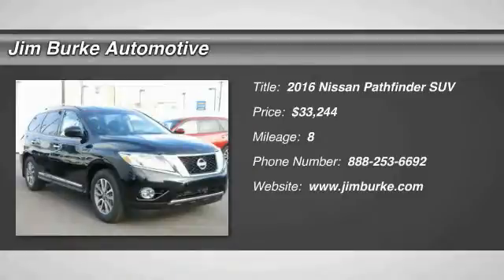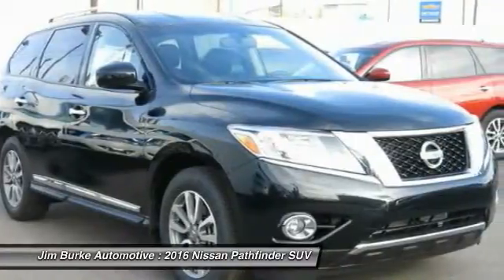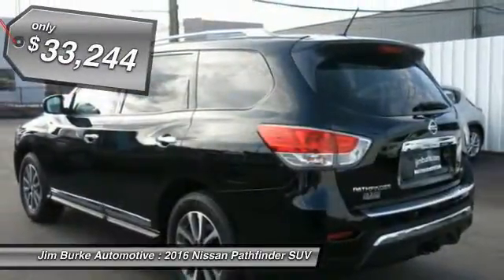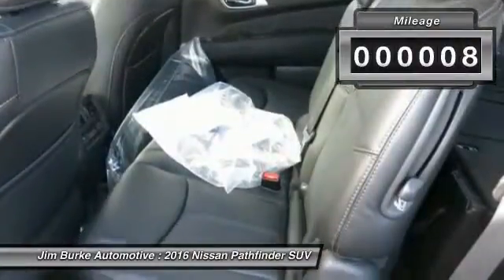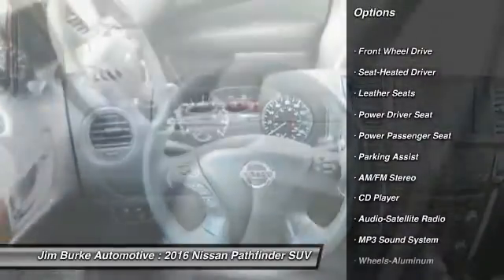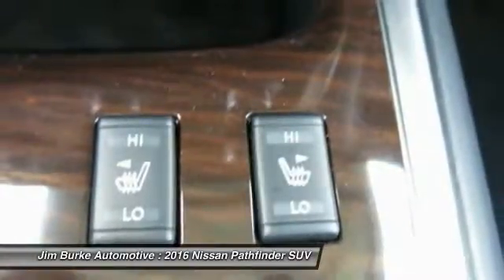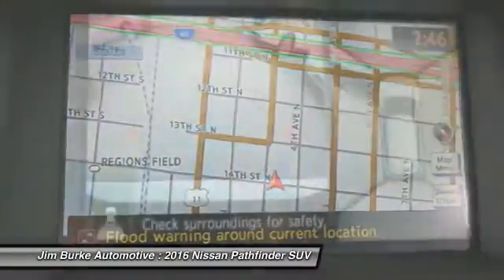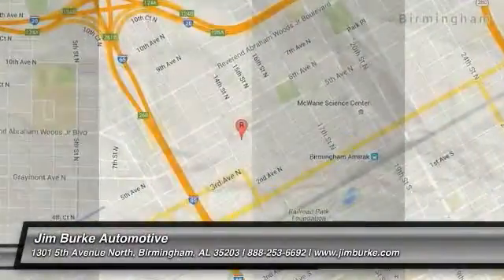2016 Nissan Pathfinder Birmingham AL NS16310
2016 Nissan Pathfinder SL

New Arrival! Includes *Satellite Radio* *Leather Seating* Popular color combo! Our vehicles are value priced and move quickly. Be sure to call us to confirm availability and to schedule a hassle free test drive! Jim Burke!  Where THE SALE NEVER ENDS!